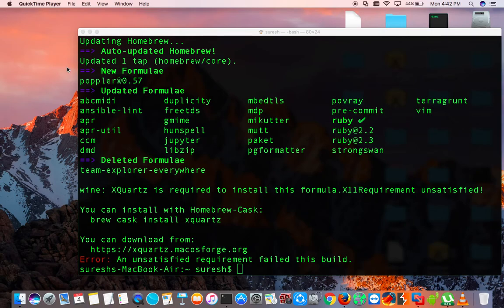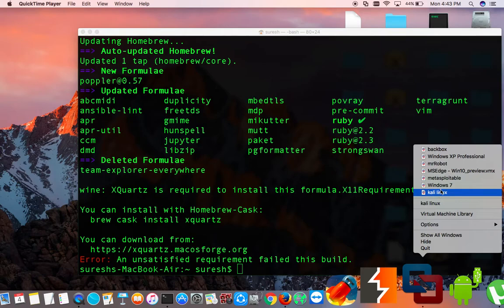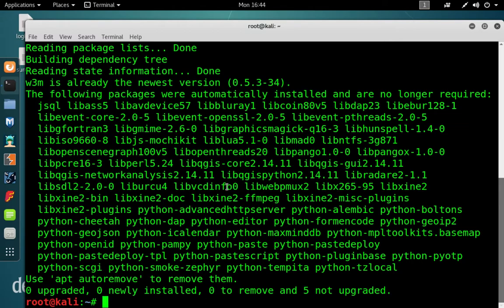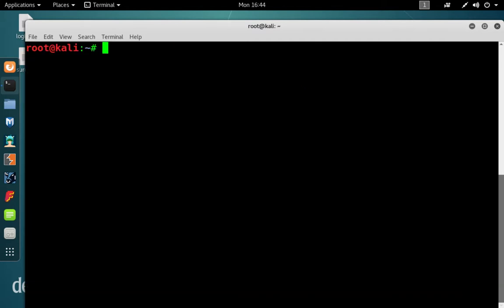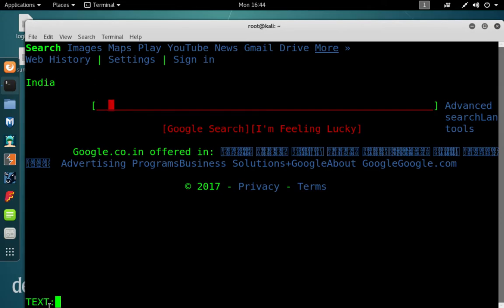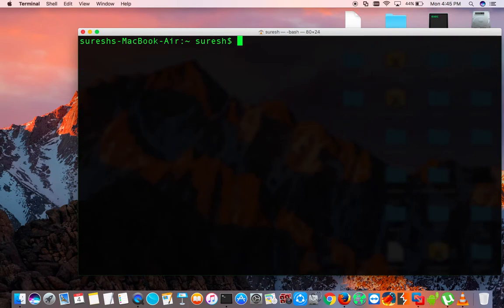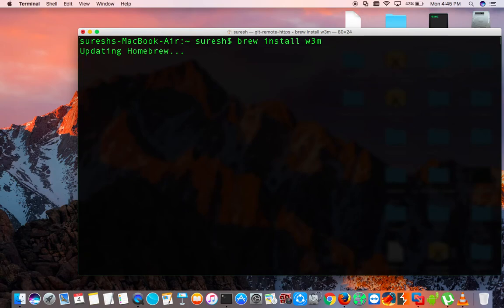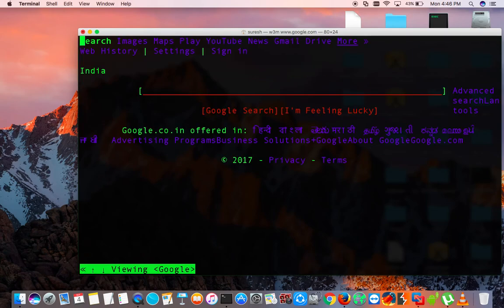how to load Google with programming | Website on terminal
w3m installation commands

command for linux:
apt-get install w3m

command for mac os x
brew install w3m